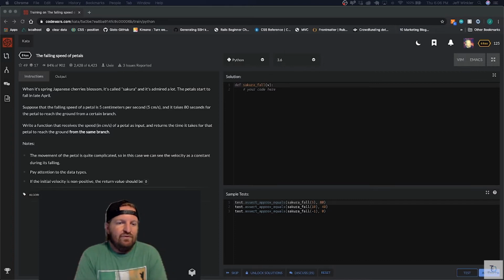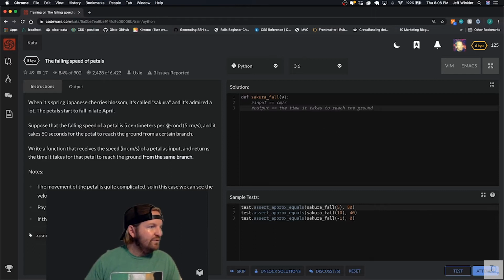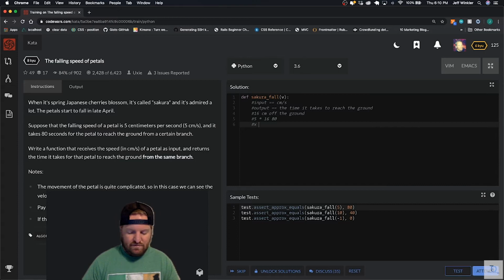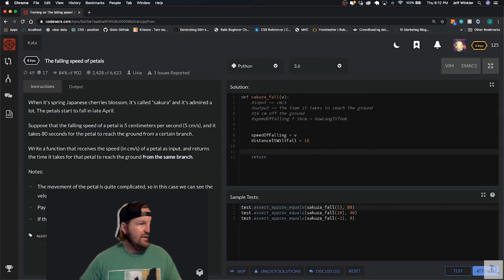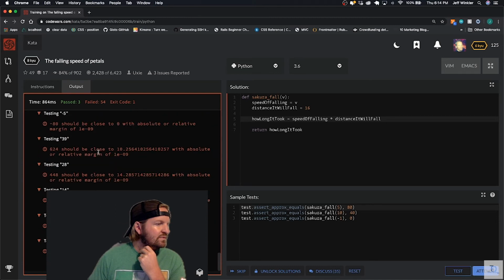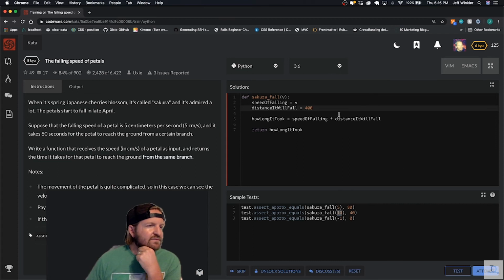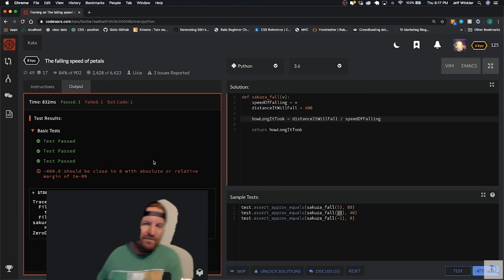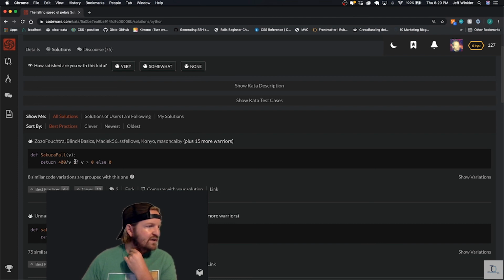Episode003 - The falling speed of petals - Python(Lvl 8)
Welcome to Episode 3 of Python code tests.

We will be doing multiple Python code tests per week and using it as a way to slowly pick up the language of Python.

I’m currently a software engineer that works with Javascript, SQL, and
Java and professionally looking to transfer to Python.  I wanted to show newbies that no one is perfect and there is a lot of struggle in the journey, but embrace it and stay consistent and your progress will amaze you!

If you have experience in Python, then it would be more likely that I would be learning from you as the target market of this channel is intended to be those that are just getting started on their coding journey.  Shoot me an email at to get the code tests every Sunday evening for the following week so you have time to work on them before I stream them on Twitch and then keep here on Youtube.

I also have a podcast about learning how to code and starting companies: